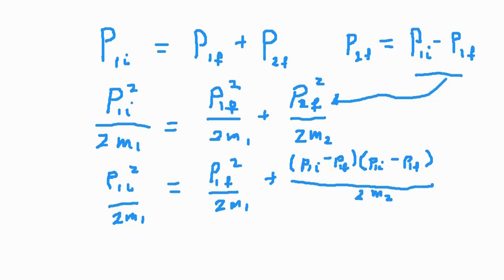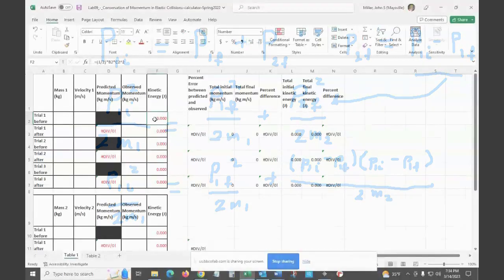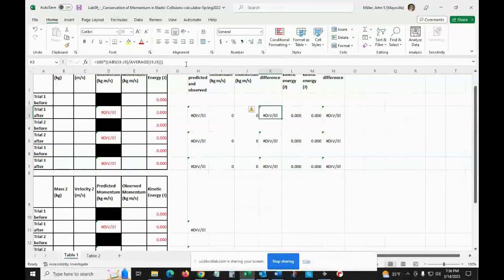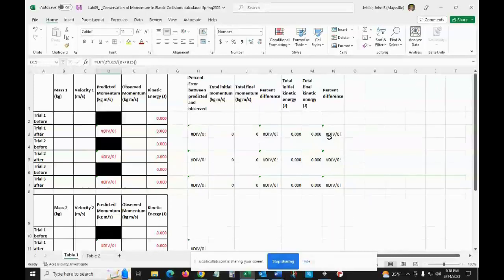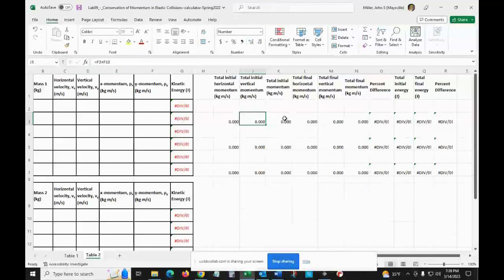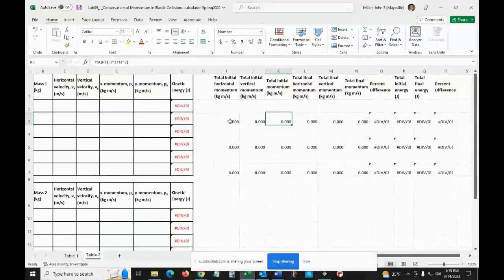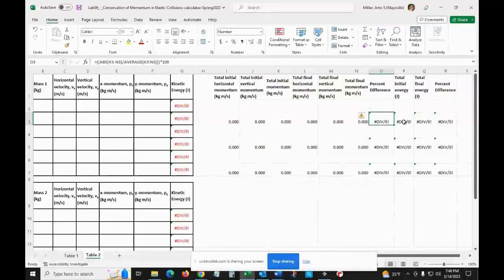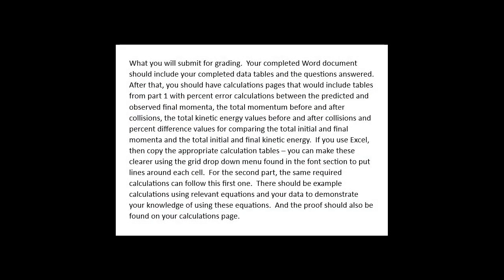PHY 202 - Lab 09 - Conservation of Momentum in Elastic Collisions Analysis